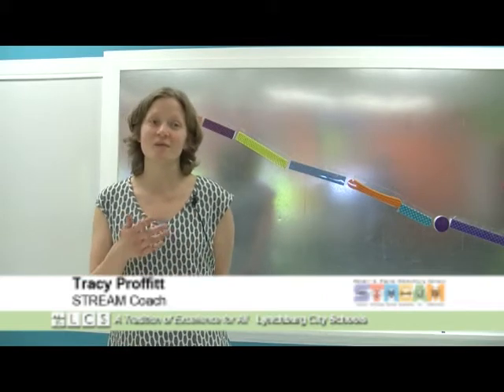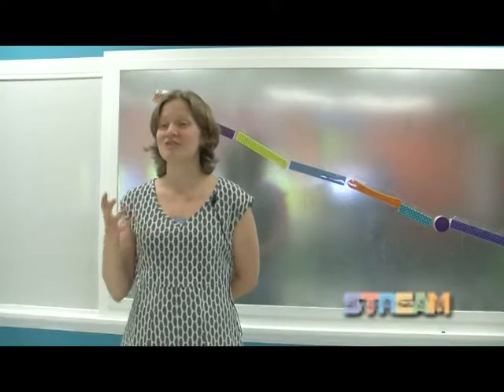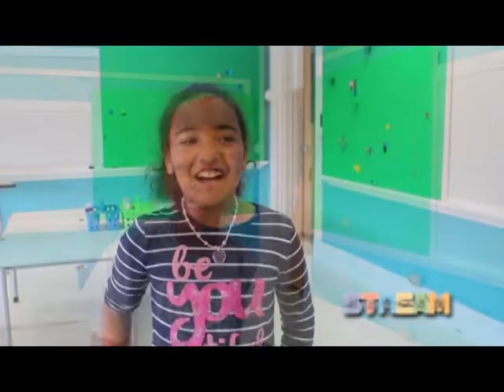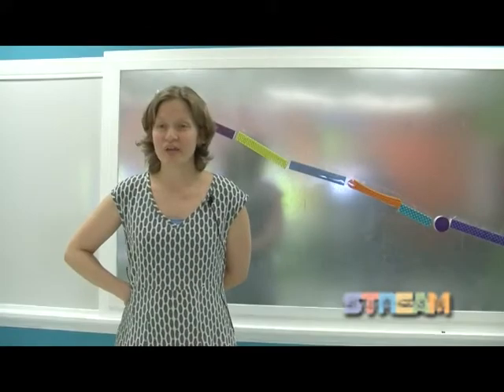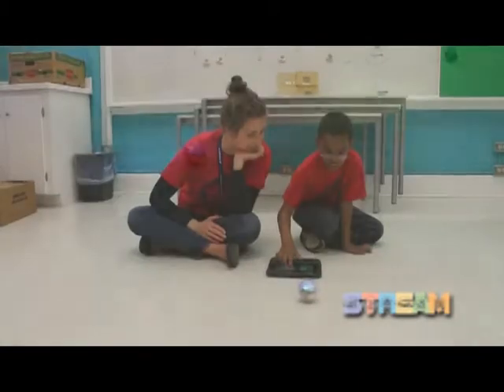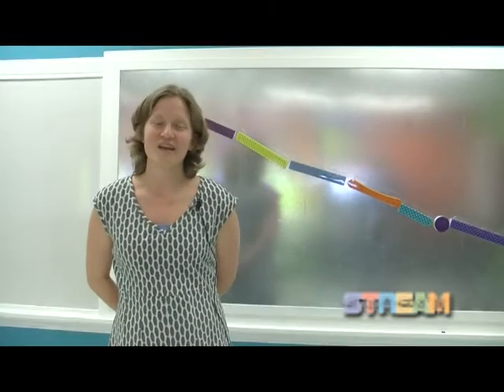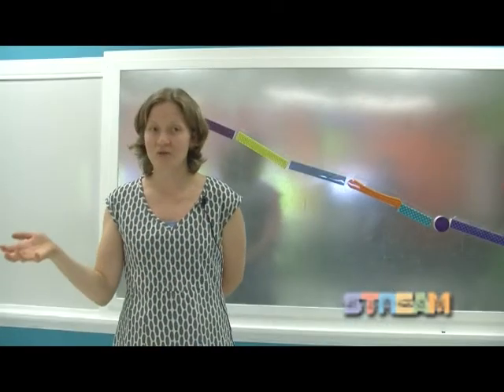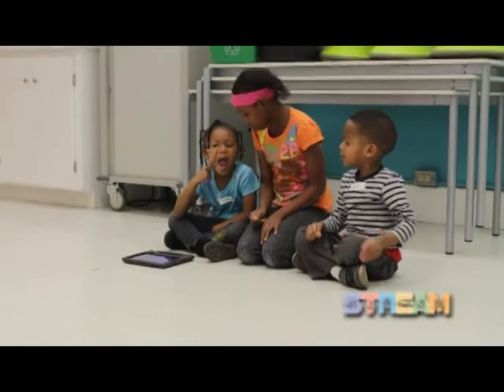R.S. Payne STREAM Lab